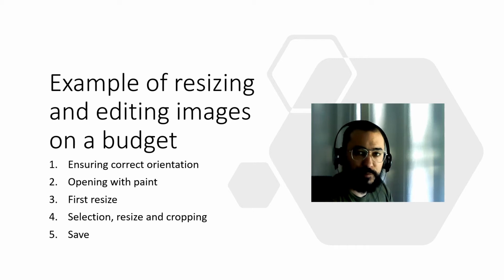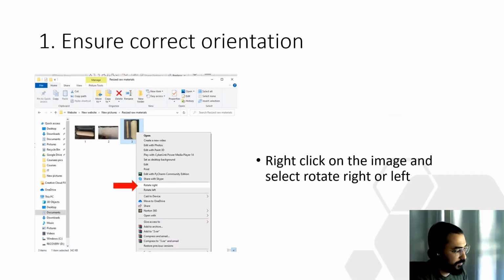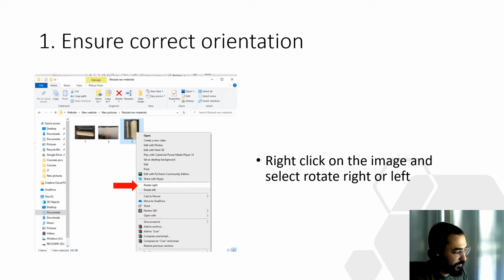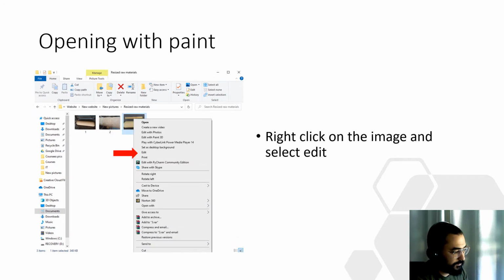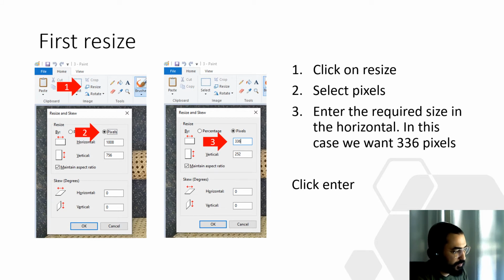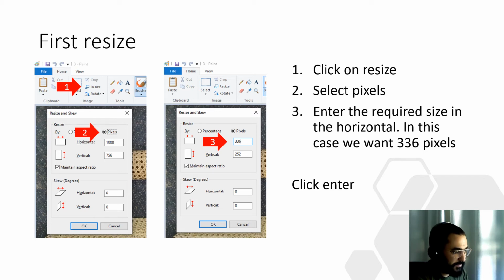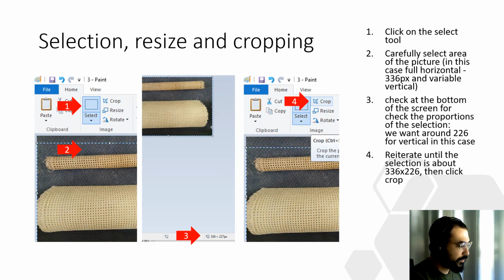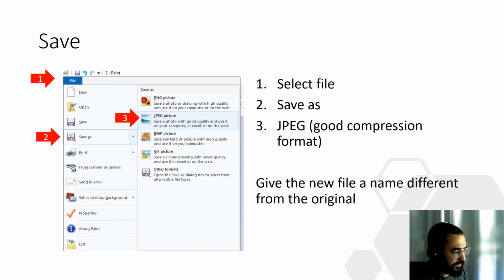Editing and resizing images on a budget - no Photoshop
In this free video tutorial I will show you how to perform some basic picture edits using Microsoft paint.

This very underrated tool allows you to perform a large variety of edits: if you know how, if you have time and willingness to work with pixels, it can substitute for some instances of Photoshop tools.

Let alone paint 3D, which allows you to build 3D models.